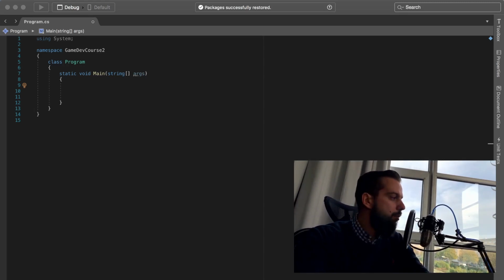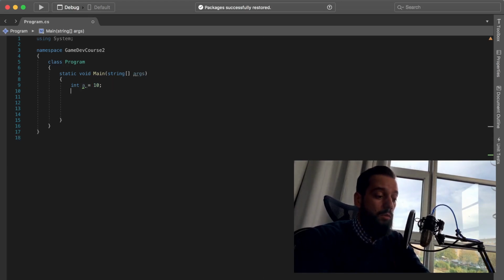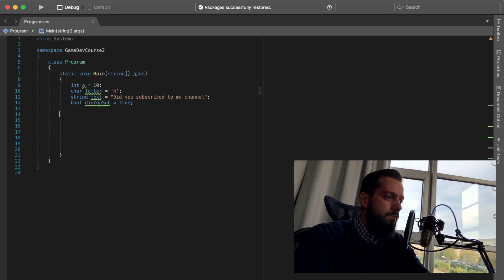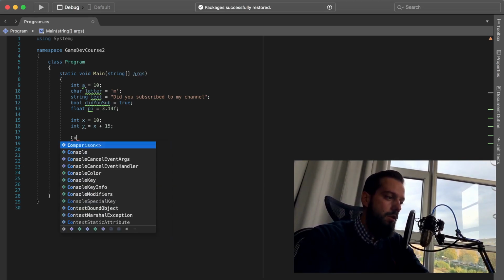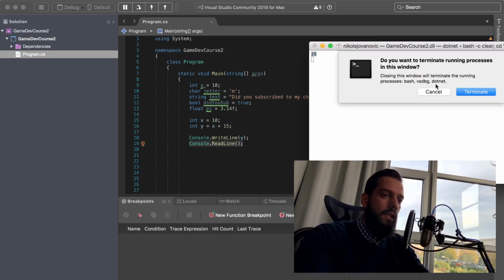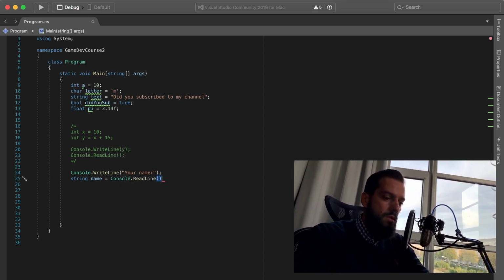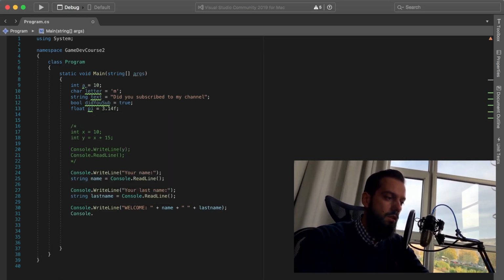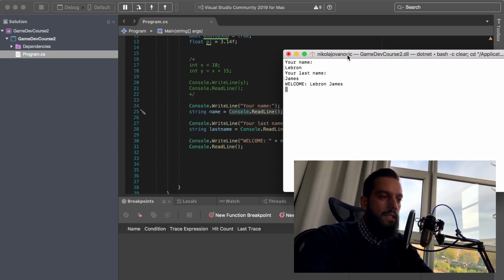C# for Unity Tutorial for Beginners - E02 - Variables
In this lesson we will talk about variables: Int, String, Char, Bool and Float.

C# is most used scripting language in Unity game development, giving us opportunity to make amazing, simple and complex games. C# is essential for making games in Unity game engine.